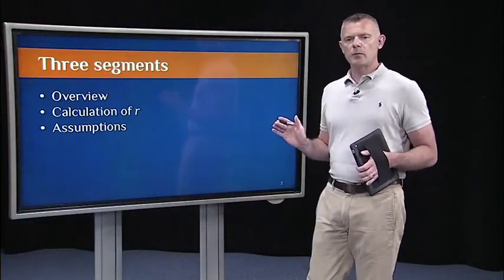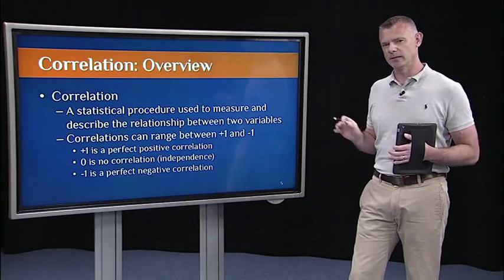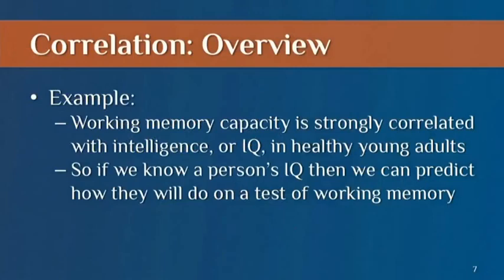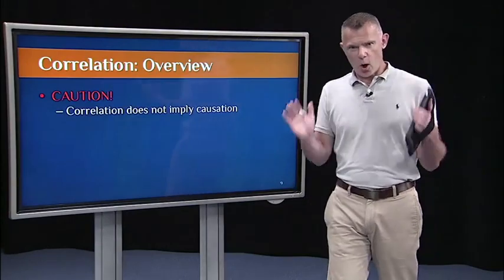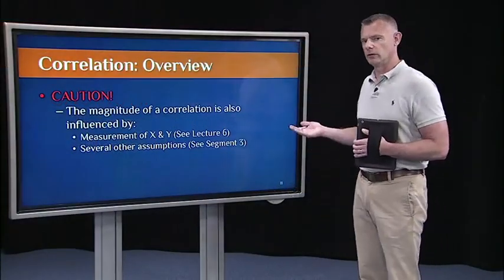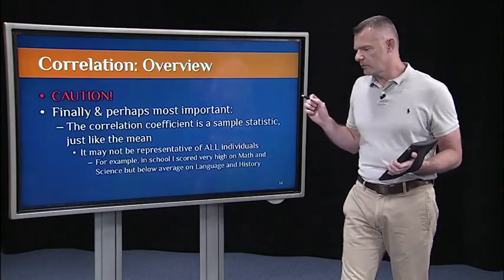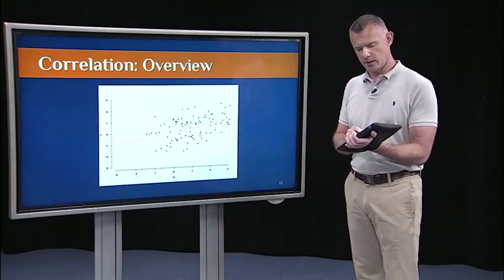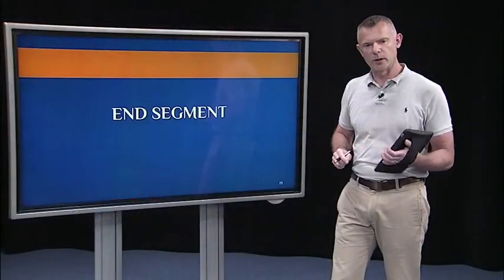Lecture 5 - Correlation (1/3): Overview